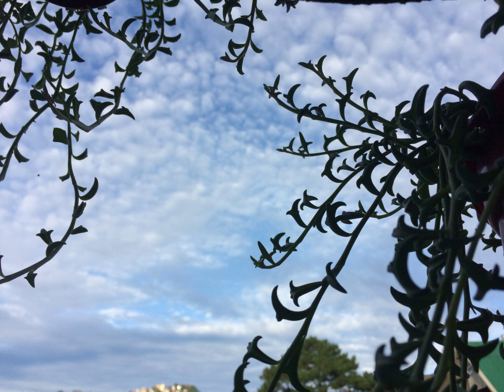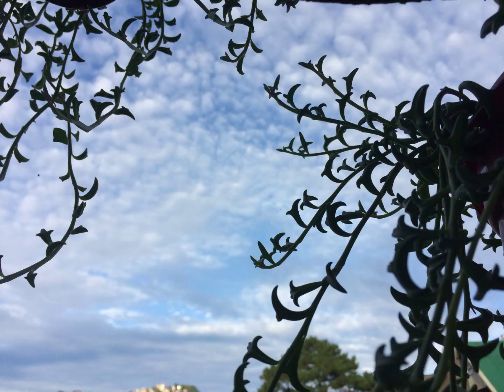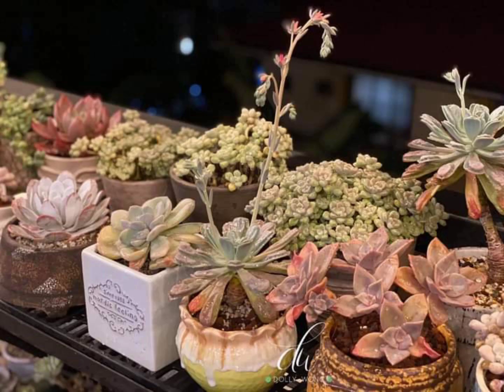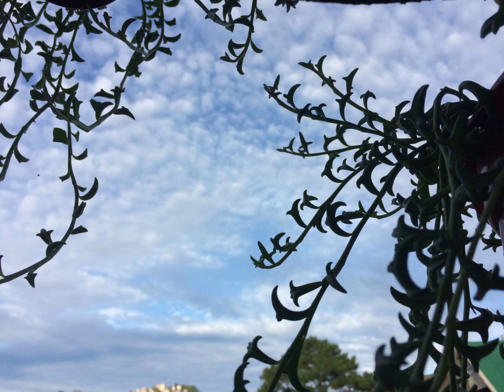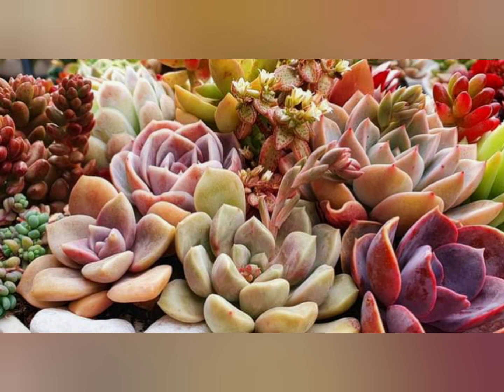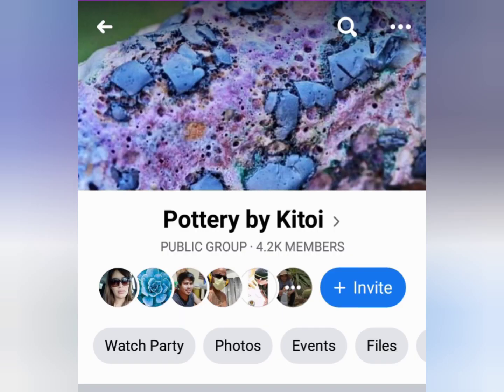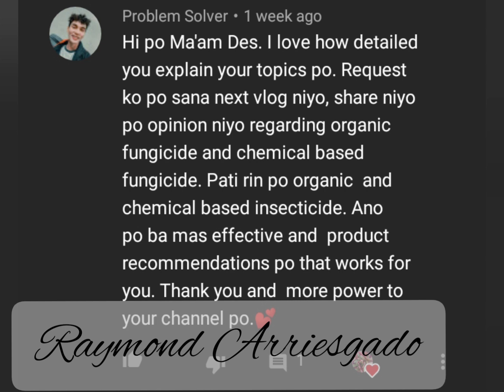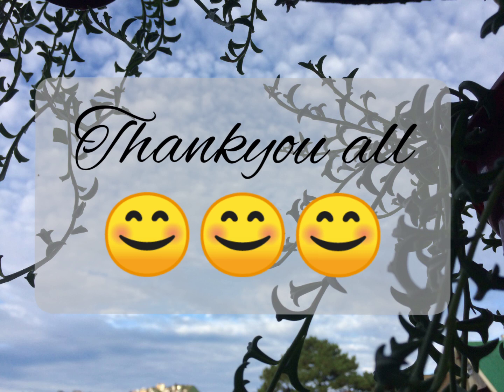Organic Vs. Chemical based approach.|Pesticide,insectide&fungicide.|SURVEY.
what is more effective between chemical and organic pesticide,fungicide and insectide?

Thankyou so much for watching guys💚